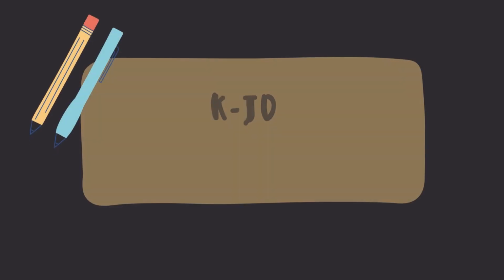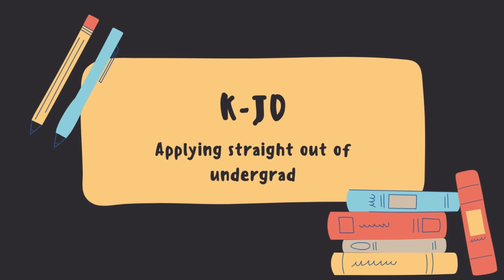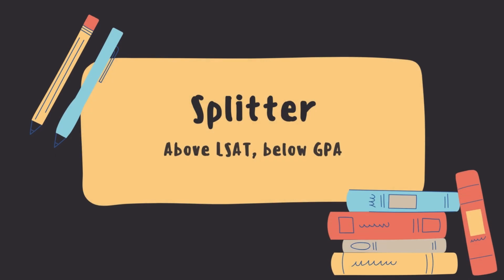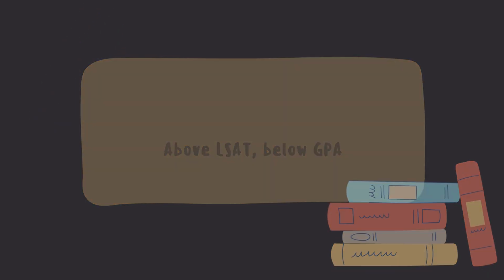EXPLAINING LAW SCHOOL APPLICATION ACRONYMS you need to know!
Talking about some popular law school application acronyms you should know when applying to law school!

Survivor Podcast on YouTube: Survivor Scholars

🌟Video Contents:
00:00 - Introduction
1:09 - LSAC
1:40 - LSAT
2:22 - CAS
3:41 - LOR
4:32 - PT
5:17 - KJD
6:16 - PS
7:26 - Splitter
8:12 - Reverse Splitter
8:45 - Softs
9:31 - Tiers
10:36 - Tuition $
11:23 - Concluding Remarks

If you are new here, hi! My name is Rachel and I am a UC Berkeley graduate (Class of 2020) where I double majored in cognitive science and legal studies.